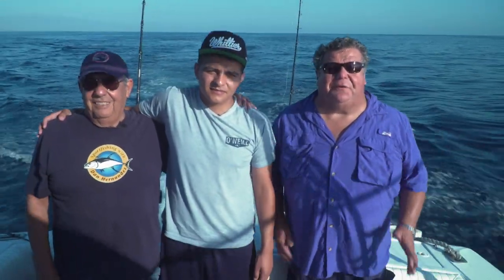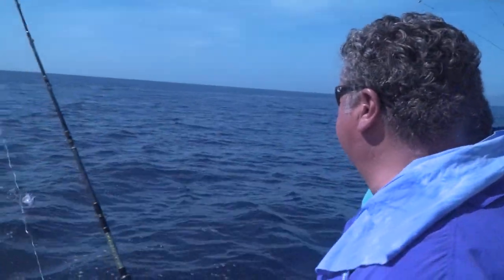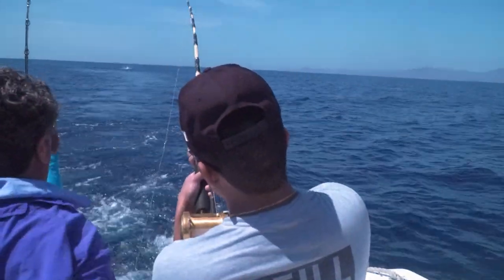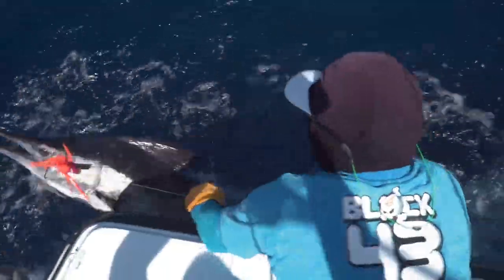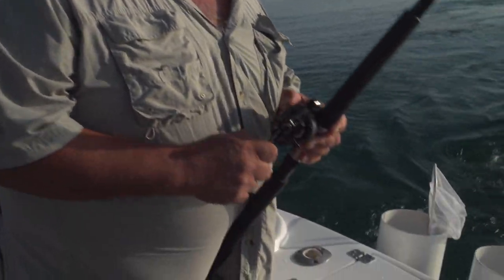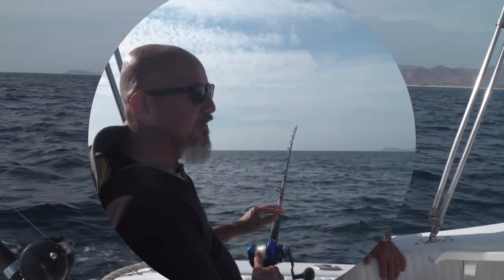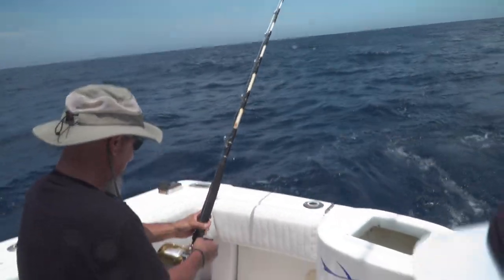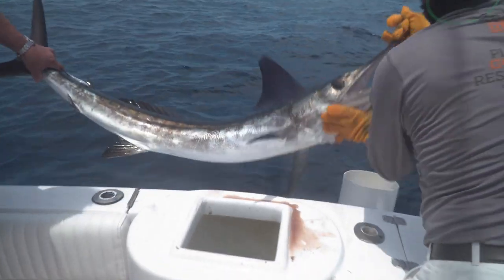Marlin Fishing In The East Cape, Mexico | SPORT FISHING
Dan travels to the East Cape, Mexico to help his nephew catch is very first marlin. Dan host a trip to the East Cape every year, his next one will be August 10th-14th this year. Package price is $670.00 PP.